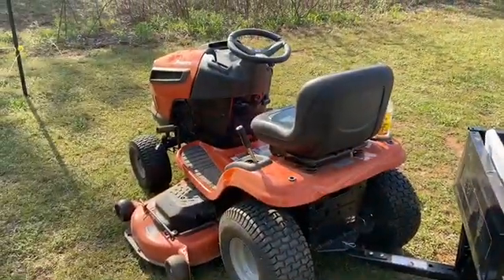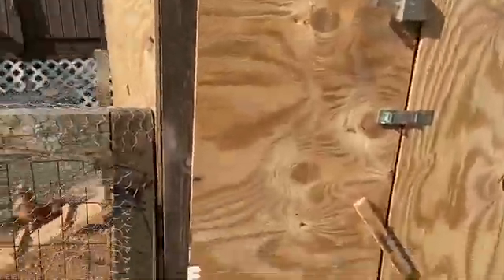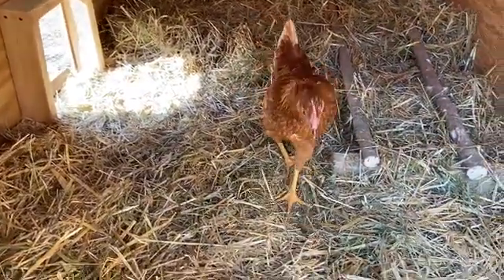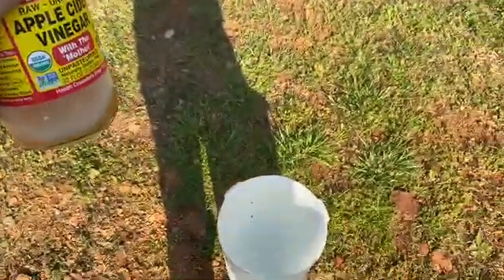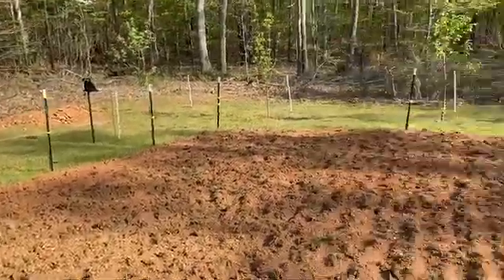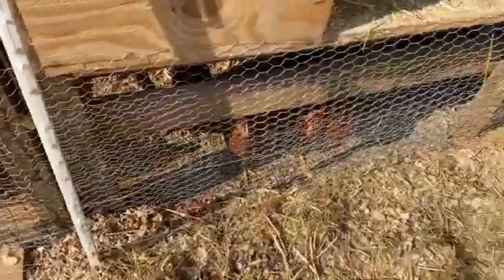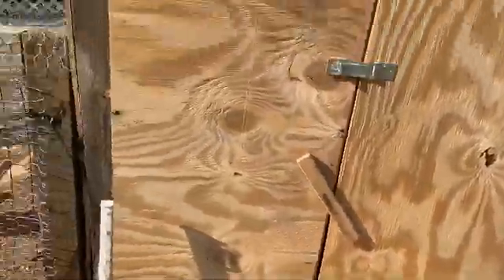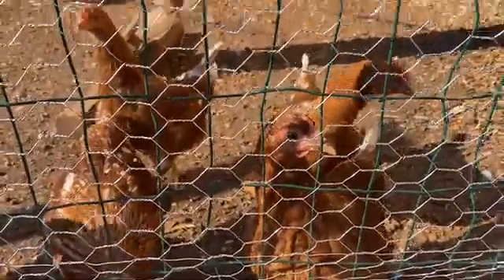The Basics of Caring for Chickens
There is Social Distancing on the Homestead! Here is a look into how I care for my chickens! Every time I go out to feed and water them I am checking for injuries that may need treated and overall growth of each hen. I have red sex link chickens and they are 16 weeks old; just a few weeks from laying age. They were ordered in the mail and now have grown into very healthy hens! I enjoy what I do and take great pride in it.

The Lee Homestead is located in rural Virginia, and is family owned and operated. We are currently expanding our inventory online as well as the content and quality of our Youtube videos.  We believe in being as self sufficient as possible and passing down the old traditions and heritage that came from our forefathers. One thing is for certain we care for our animals and love the ability God has given us to enjoy nature and what He has provided.  As we build our channel we will continue to add playlists to organize our videos in such a way that you can go straight to that playlist and watch what you enjoy faster. Thank you for your support and God Bless!
Get custom home decor and more inventory is coming at The Lee Homestead Etsy page! All of our products are proudly made in the United States!